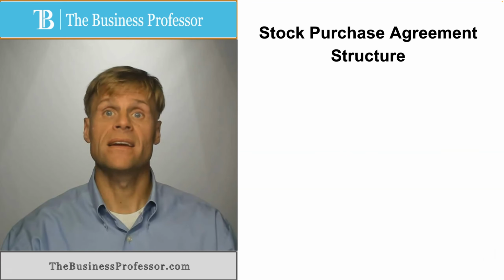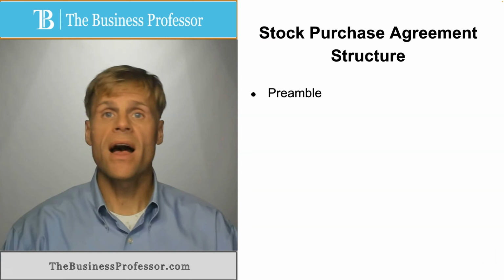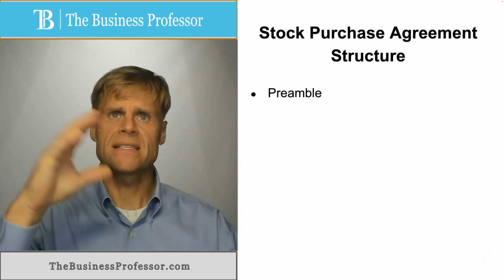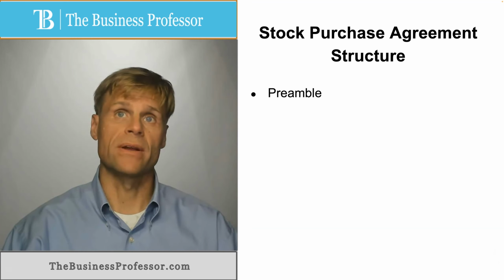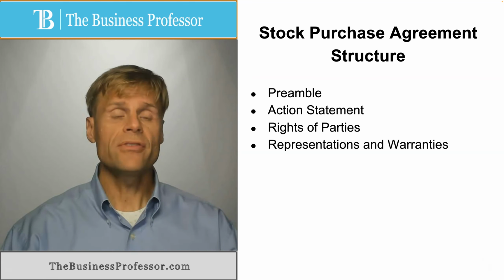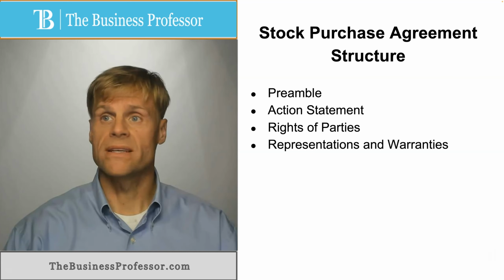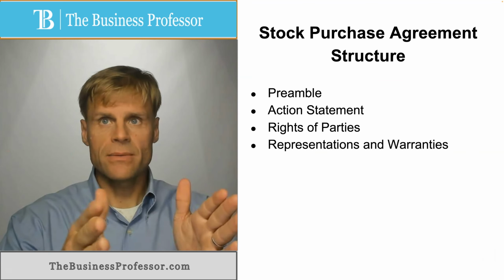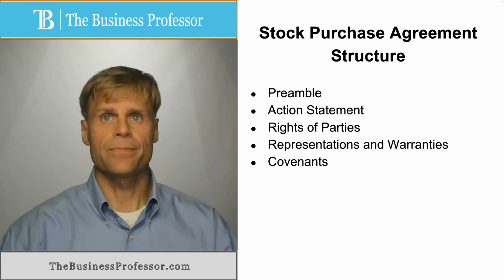Stock Purchase Agreement Structure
What is a stock purchase agreement and how is it structured in a startup funding transaction?